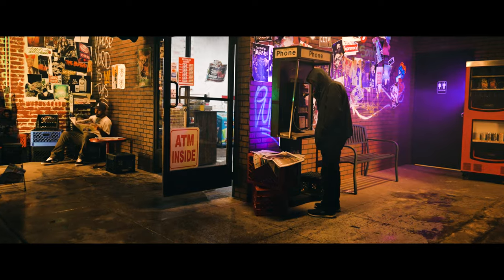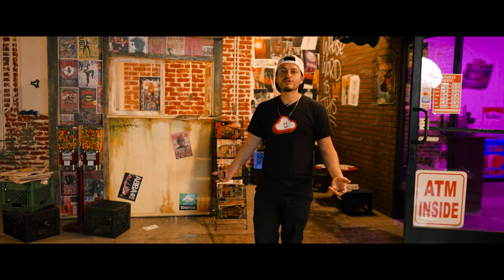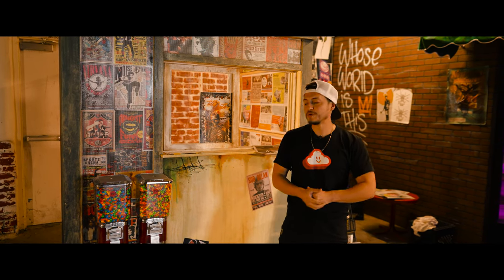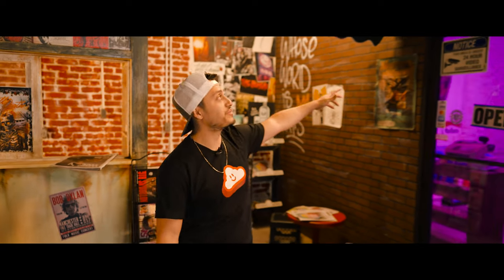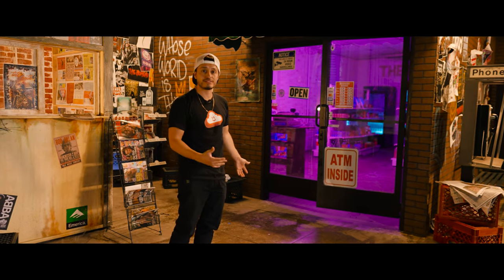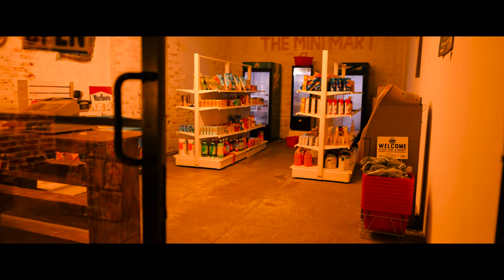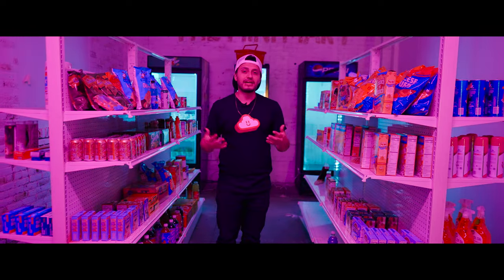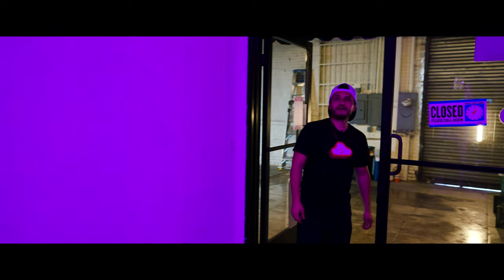My NEW Filmmaking Studio Set. A Creative Playground.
This is one of many sets I plan on making in this warehouse. Still big enough to bring in 2 big sets which will come in July. If you guys are in Los Angeles. Stop by or book here

Cameras I Own/Use
For 2021 (Amazon Links)
- 2 Sony A7siii Cameras
Panasonic S1H
Sigma Ef To L Adapter
Canon Eos R For youtube videos

Prime Lenses i Own/Use
- Sigma 14mm 1.8 Ef Mount
- Sigma 24mm 1.4 ef Mount
- Sigma 35mm 1.4 Ef Mount
- Sigma 50mm 1.4 Ef Mount
- Sigma 105mm 1.4 Ef Mount
- Tokina atx-i 11-16 f2.8 Lens

Zoom Lenses I Own/Use
Sigma 18-35mm 1.4
Sigma 50-100mm 1.4

Lighting I Own/Use + Accessories
Mini Nanlite Pavotube Light
Nanlite Forza 60
Nanlite Forza 300
Nanlite Tube Light 4 Footer Single
Nanlite Tube Light 2 Footer Kit
Nanlite Wifi Adapter
Tube Lights Fabric Barndoor 4ft
Tube Lights Fabric Barndoor 2ft
2 Tubelight Holder
Westcott easy Build Softbox
Aputure Fresnel

Mavic 2 Pro
Thinktank Backpack Roller
5in Atomos Ninja V
7in atomos Shogun
Zoom H6
rode mic pro
Power Extra Vmount Battery
Smallrig baseplate
Follow Focus Nucleus M Full Kit
Sony Dummy Battery to D-Tap
Small Rig vlock plate 1/2
Mounting Cheese Vlock Plate 2/2